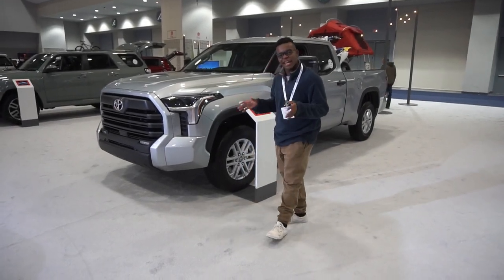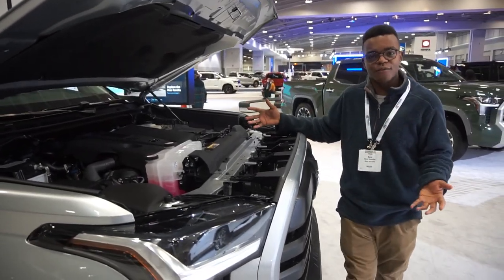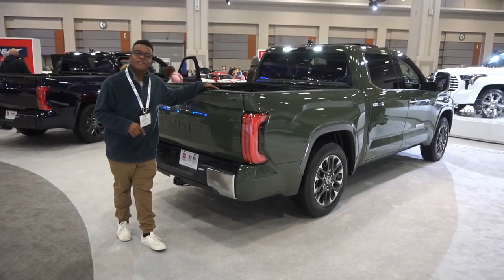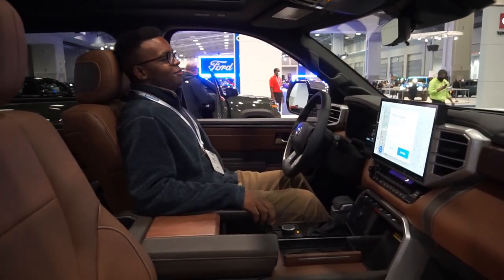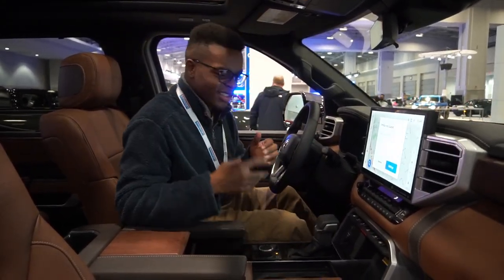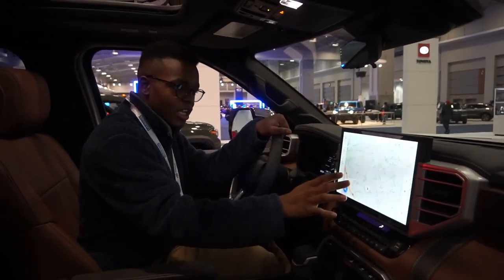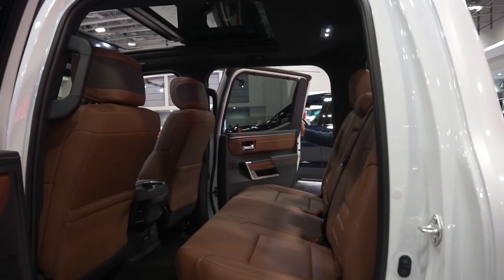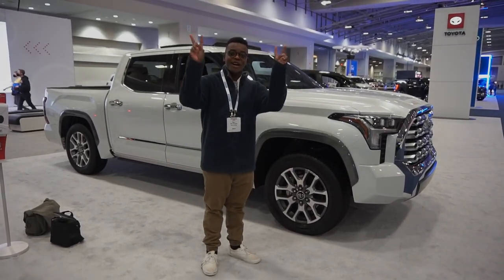2022 Toyota Tundra! (SR5, Platinum & 1794) First Impressions!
I've been waiting to see this new beast in person for a while! Certainly an improvement, but I think certain things could be done a bit better.. overall, I dig it!